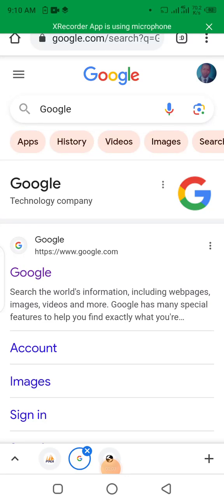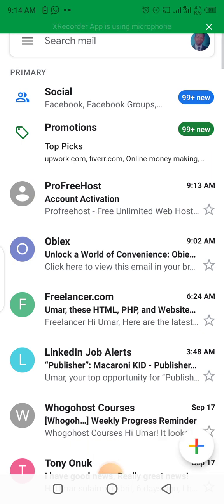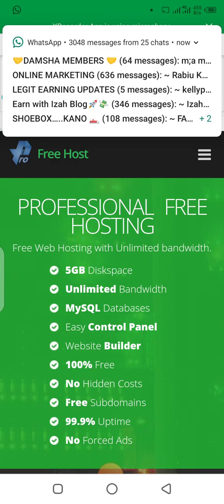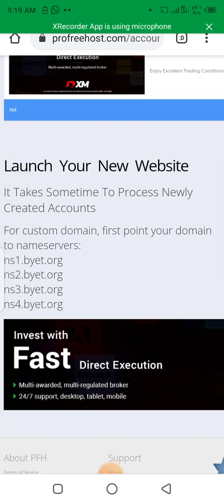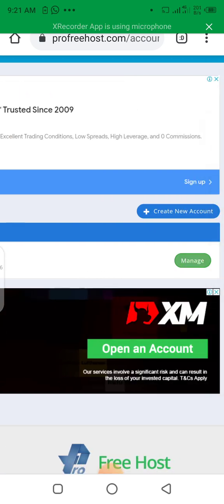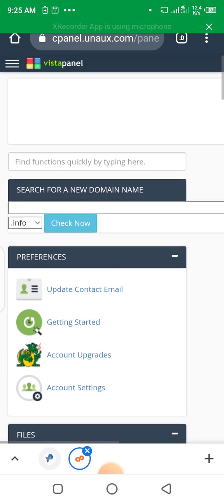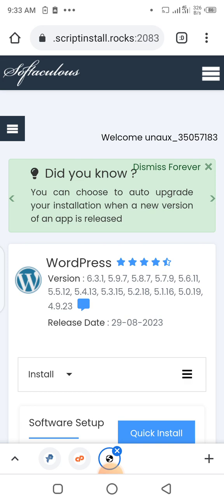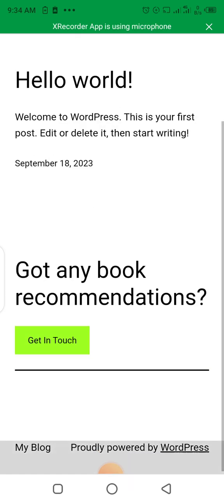CREATE WEBSITE WITH FREE DOMAIN NAME AND HOSTING PACKAGE ($0.00)